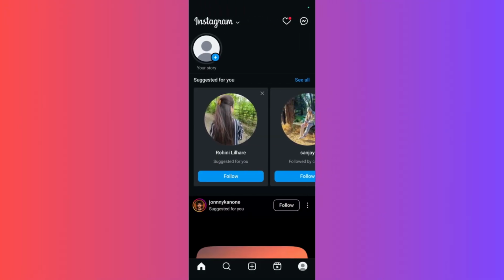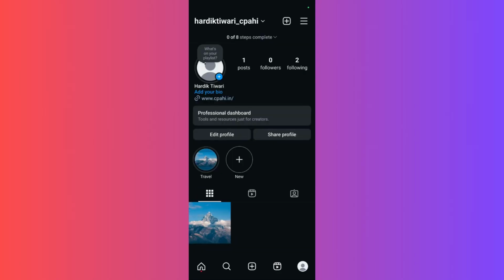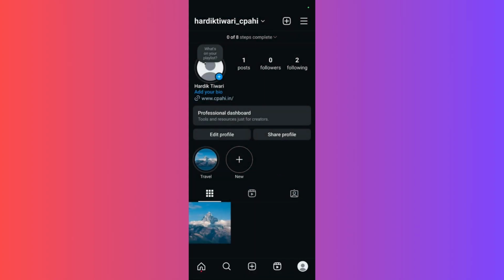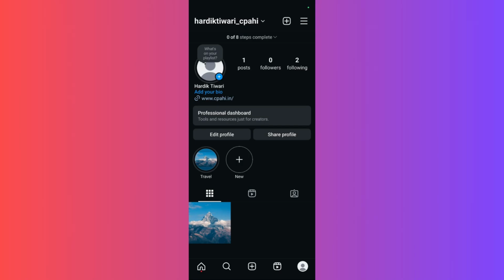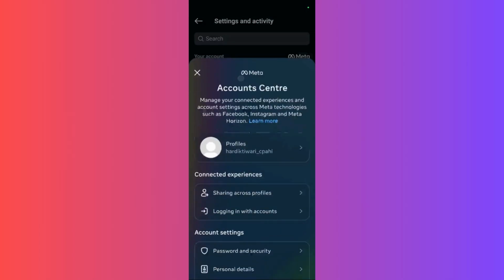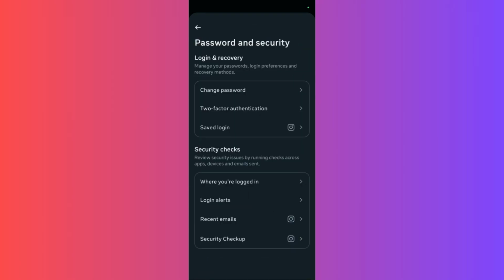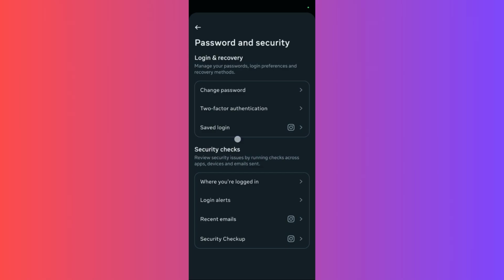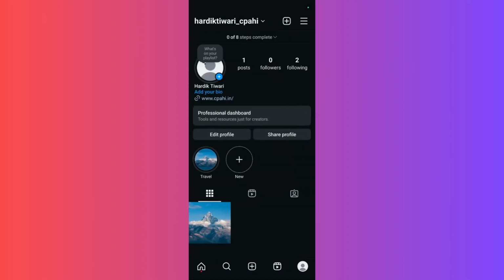How To Find Instagram Password And Username (2025)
Forgot your Instagram username or password? Don’t worry! This video will guide you through the steps to find your Instagram username and reset your password. Whether you’ve lost access or just need a quick reminder, this tutorial will help you get back on track with your account.

In this video, you’ll learn:

How to locate your Instagram username.
Steps to recover a forgotten password.
Tips for securely resetting your password.
Best practices to prevent losing account details in the future.
Steps to Find Your Instagram Username:
1️⃣ Open the Instagram app and go to the login page.
2️⃣ If logged out, try entering your email or phone number to locate your username.
3️⃣ Alternatively, check any emails or notifications sent by Instagram; your username is often included there.

Steps to Reset Your Password:
1️⃣ On the login screen, tap Forgot Password?
2️⃣ Enter your registered email, username, or phone number.
3️⃣ Follow the link sent to your email or phone to create a new password.

💡 Tips for Account Recovery:

Always keep your recovery email and phone number updated.
Use a strong password with a combination of letters, numbers, and special characters.
📌 Other Topics Covered in This Video:

What to do if you’ve lost access to your recovery email or phone number.
How to contact Instagram support for help.
Tools to safely store your login details.

Get your Instagram username and password sorted today. Watch the video now and regain control of your account!